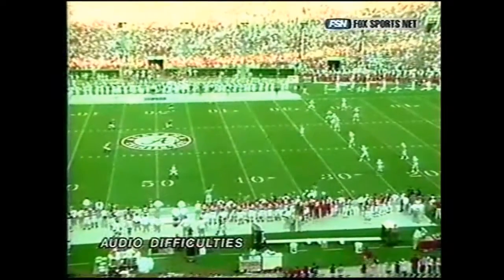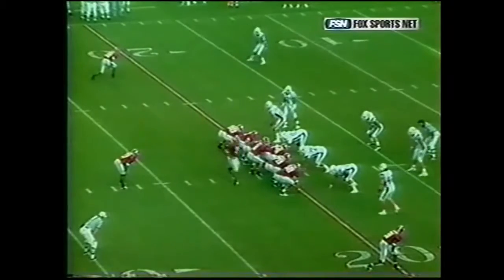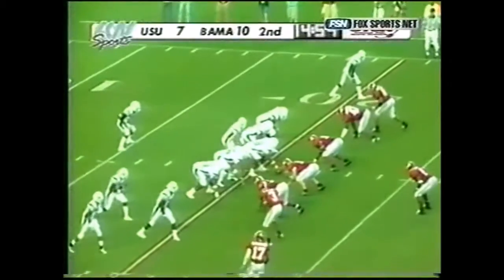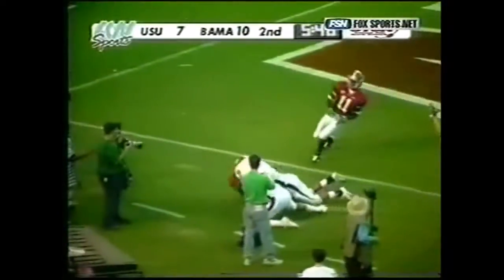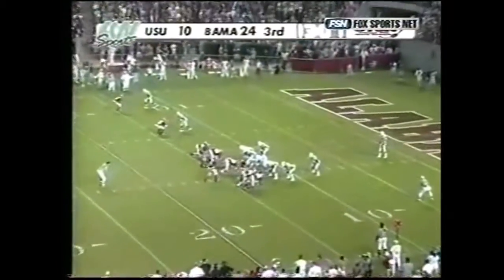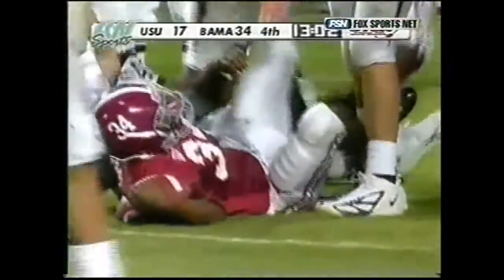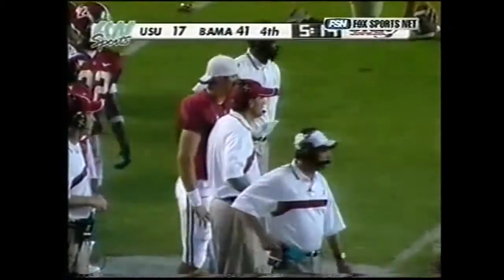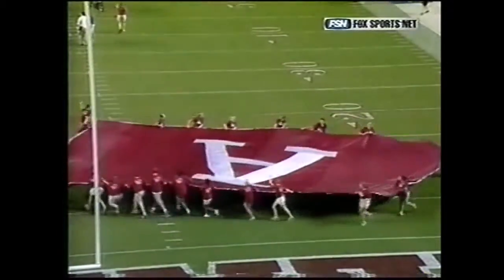2004 Utah State vs. Alabama Highlights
09/04/2004.  Bryant-Denny Stadium (Tuscaloosa, AL).  The Utah State Aggies (0-0) vs. the Alabama Crimson Tide (0-0).

Broadcast on Fox Sports Network.